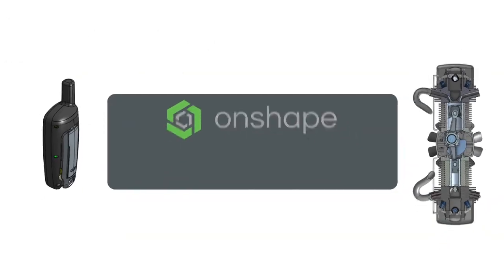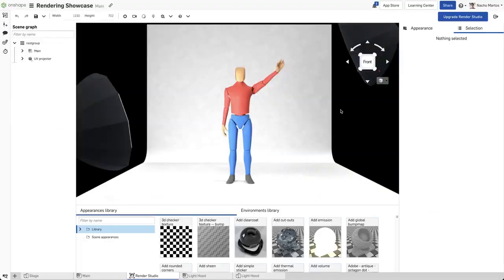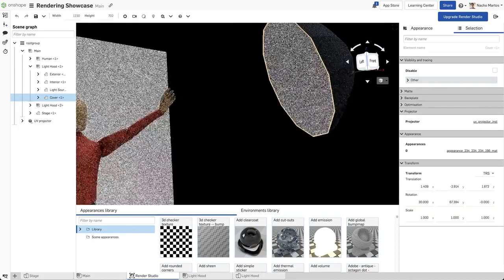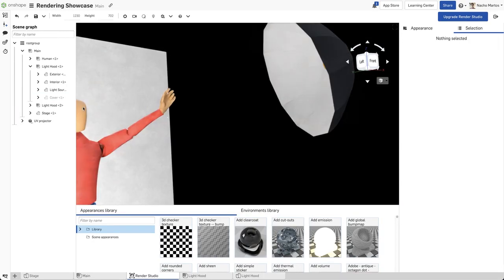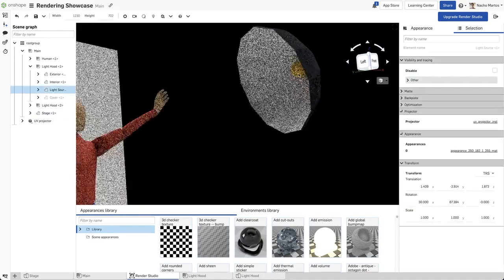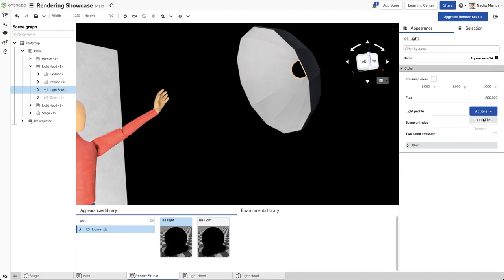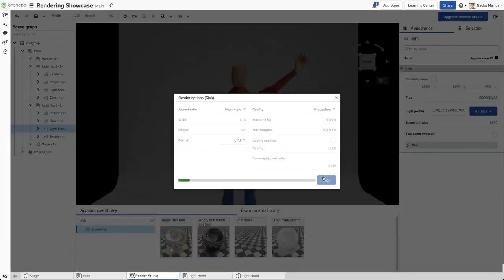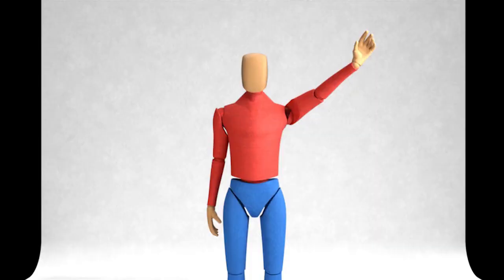Tech Tip: Using Light Emission to Create Your Own Studio Environment in Onshape’s Render Studio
In this Tech Tip, we will look at a couple of light emission types that will help in a wide array of use cases. I will focus the technical explanation on a single type of emission but will provide resources for different use cases. Read the complete blog postl